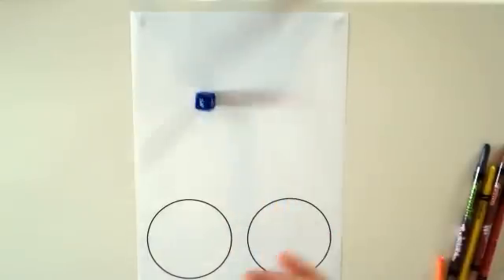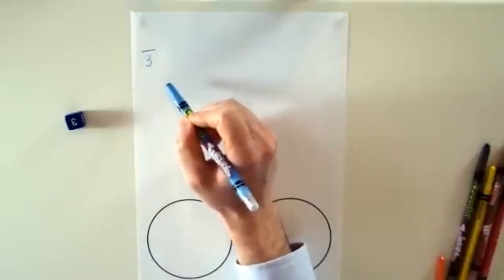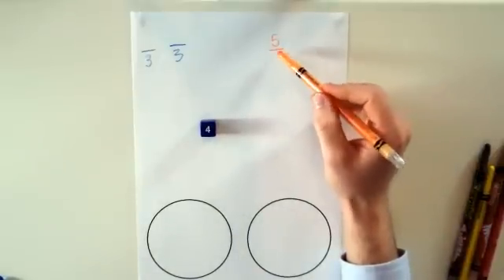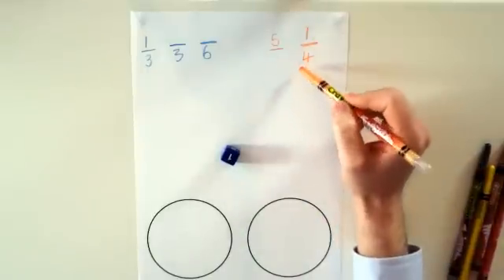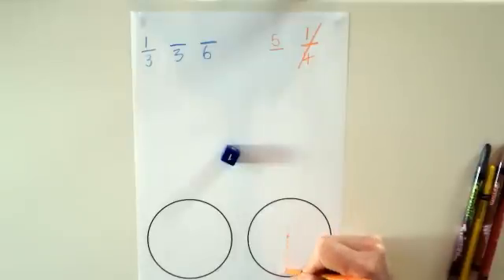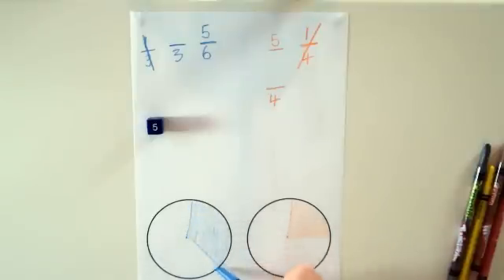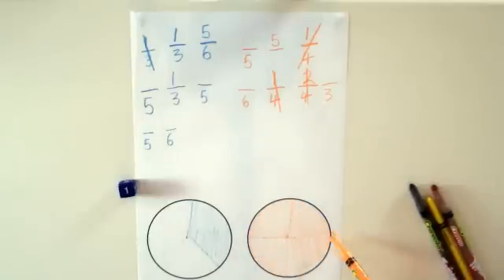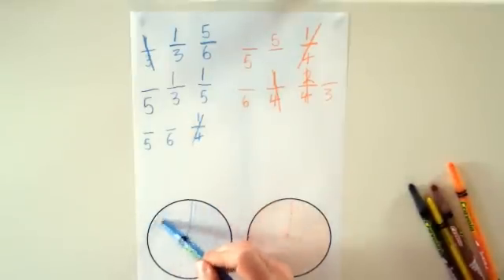Fraction Game - Fraction Fill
This fraction game is great for students to focus on the difference between the numerator and denominator, equivalent fractions and how different fractions fit together to make a whole. All players need is a die, colored pencils and paper.